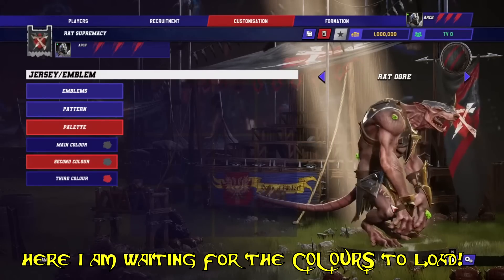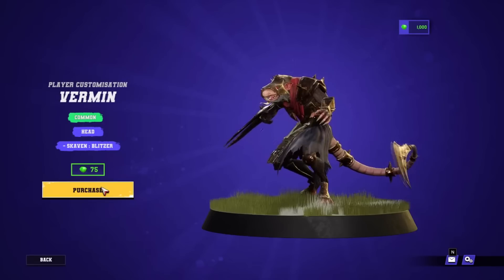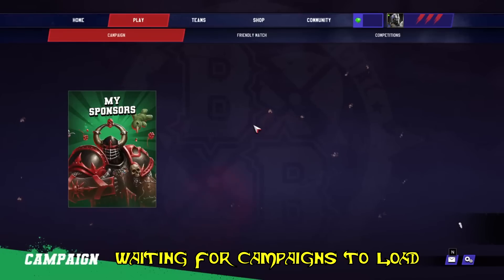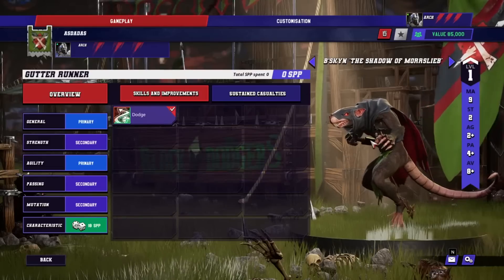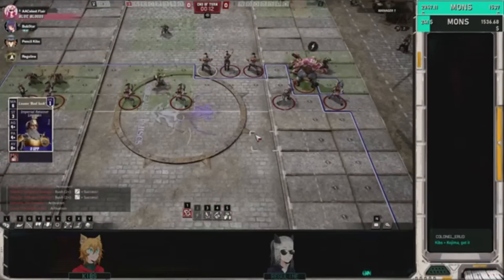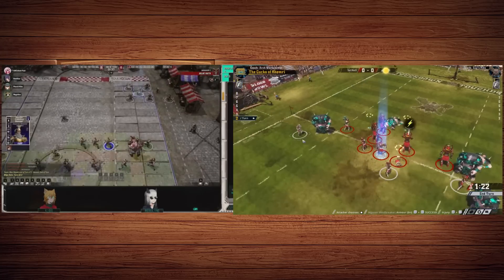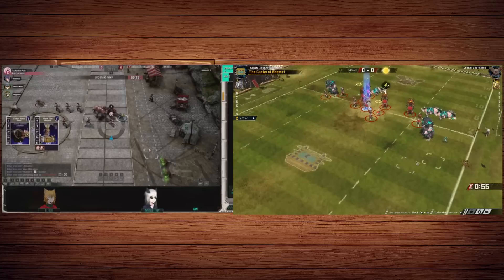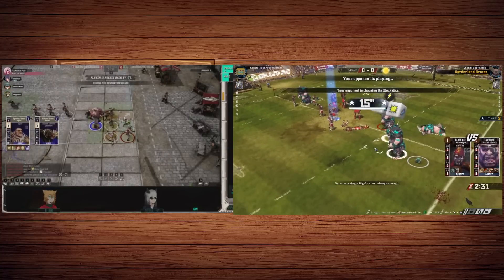PSA! Blood Bowl 3 IS NOT FUNCTIONAL! Massive Microtransaction Greed And Always Online BS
An absolutely shocking disgrace! it takes MINUTES to load a damn MENU! and even should you get into the game itself it looks worse then blood bowl 2...

Twitter for thearchcast!